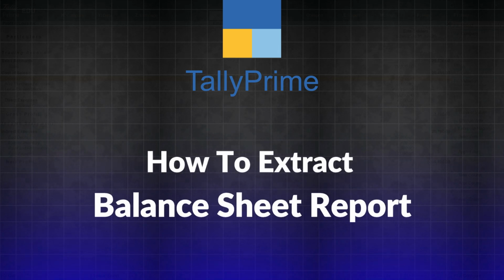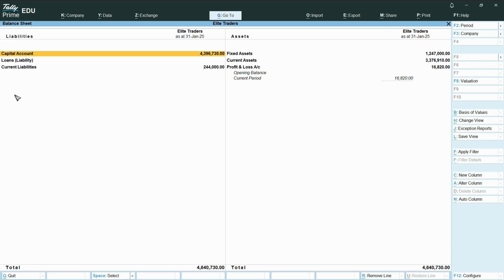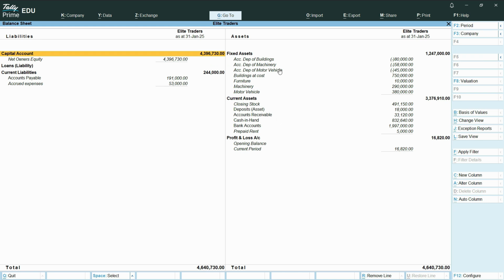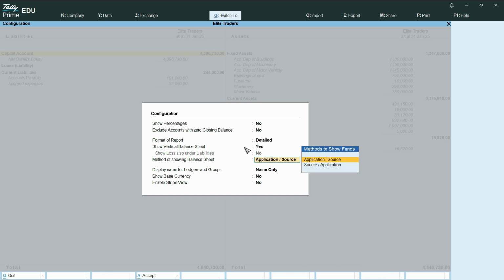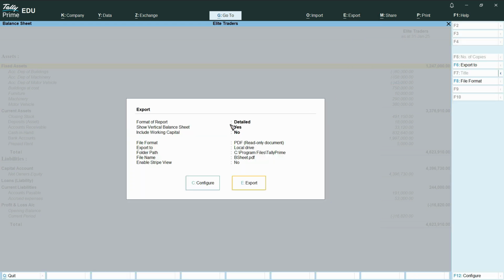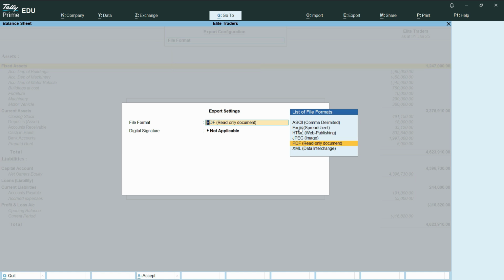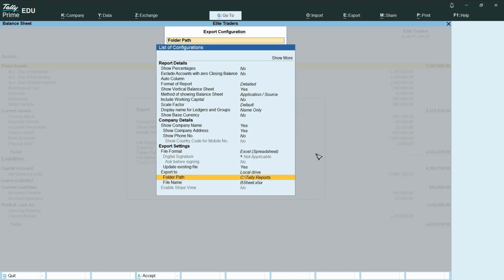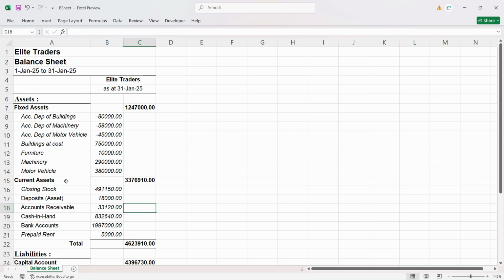How To Extract Balance Sheet Report | Step-by-Step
In this Topic We will learn How To Extract Balance Sheet Report | Step-by-Step. For more informative videos like this please mention down below in comments about future topics you wanna see on this channel and ill add them for you